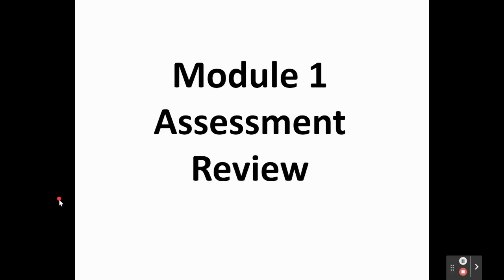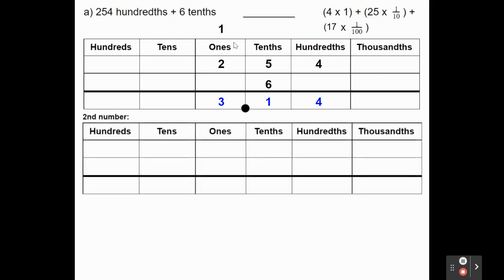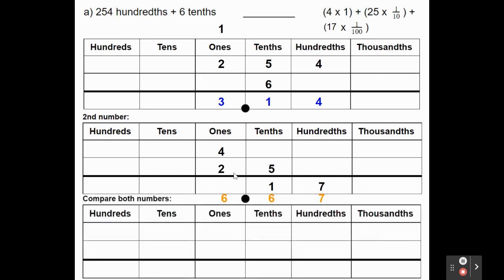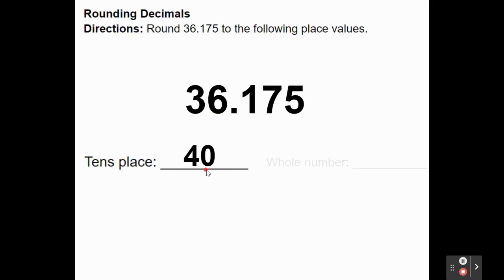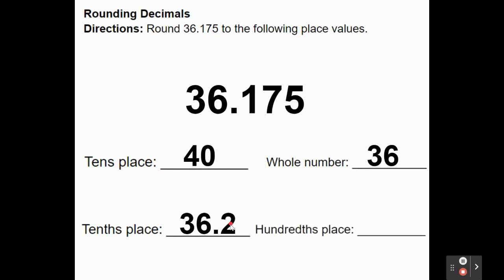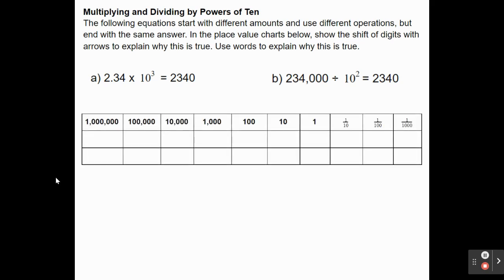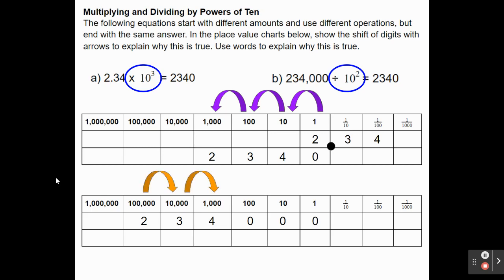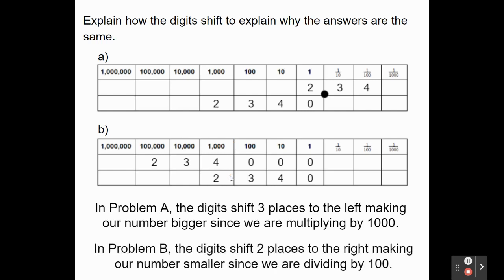Review of Module 1 Video